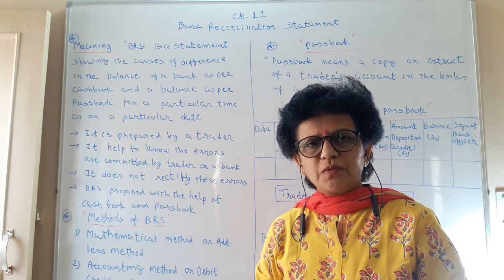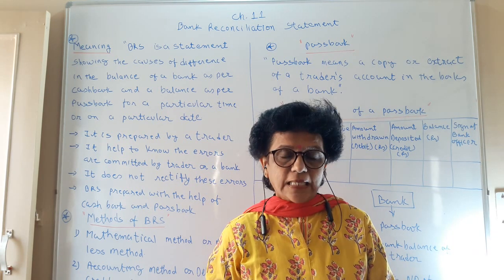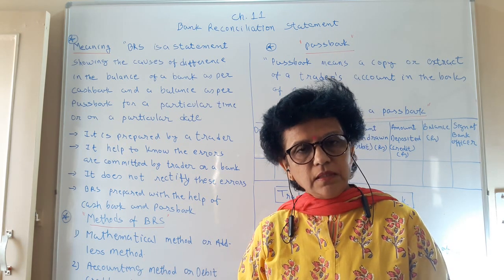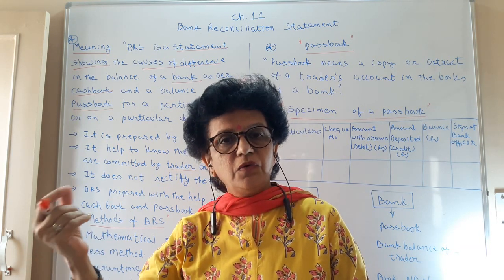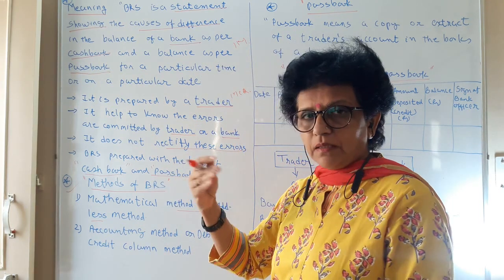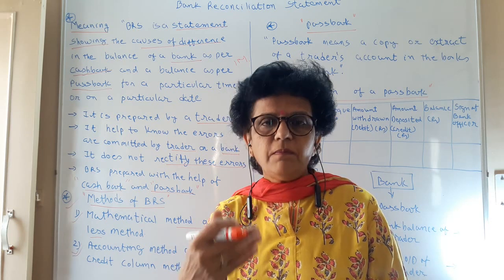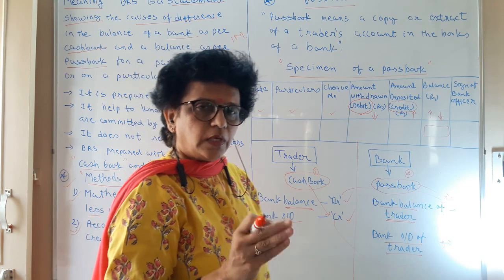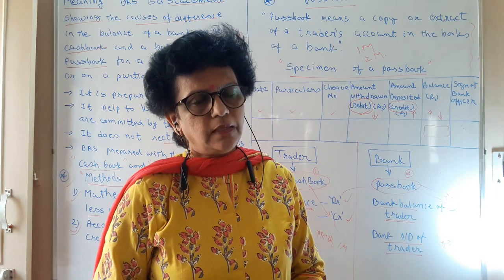Bank Reconciliation Statement and understanding of Passbook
Bank Reconciliation Statement:
1)Meaning
2)Characteristics
3)Methods